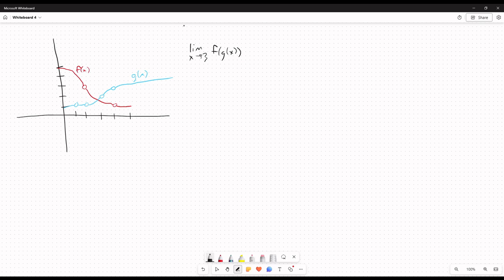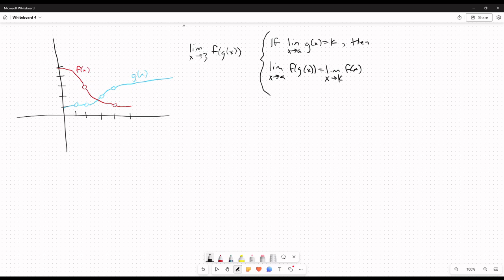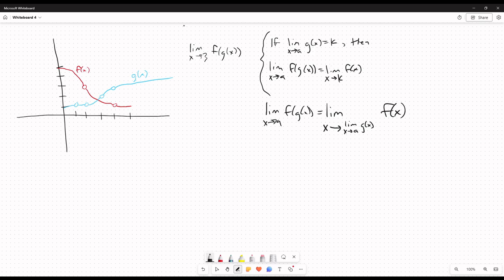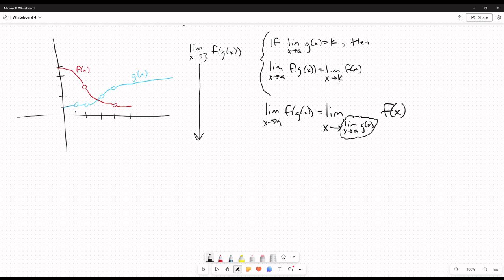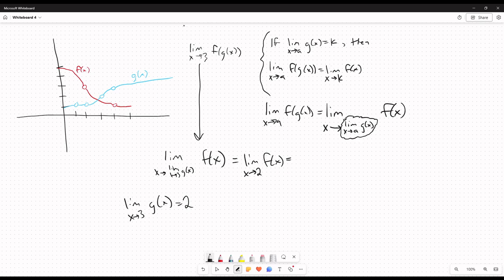Using the Composition Limit Law